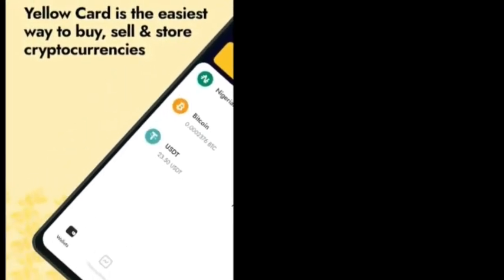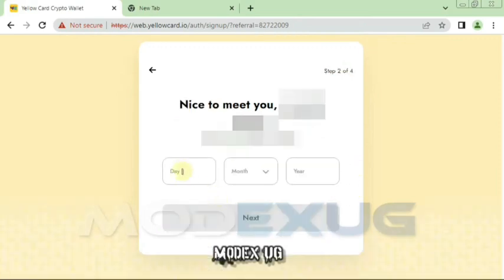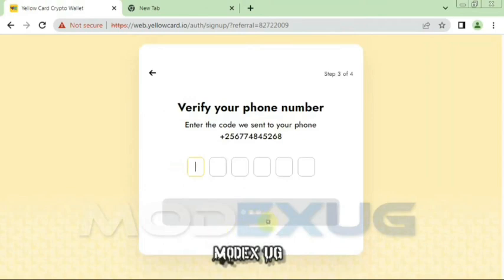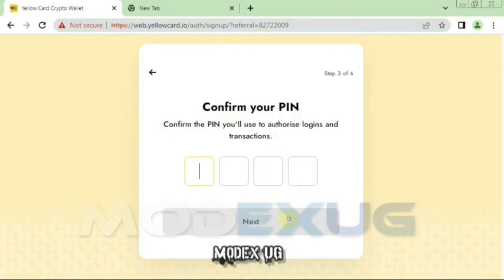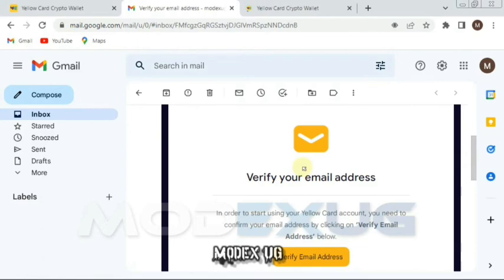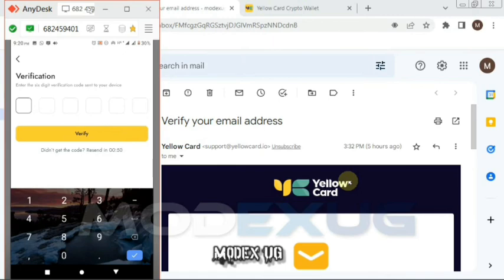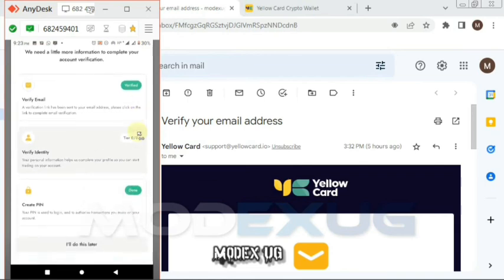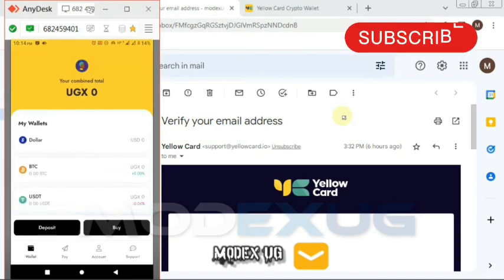CREATE A YELLOW CARD ACCOUNT AND EARN 20% WHEN FRIENDS REGISTER‼️(UPDATE 2025)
A yellow card is a digital wallet... it can also be used to buy and sell crypto currency..

And verify your account with a national ID or any other document

Shout out to the following people.